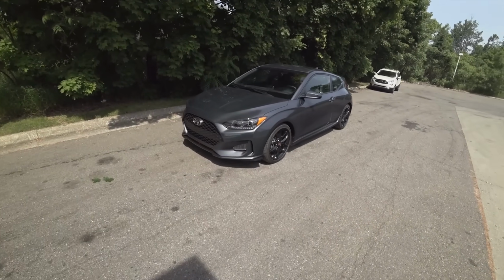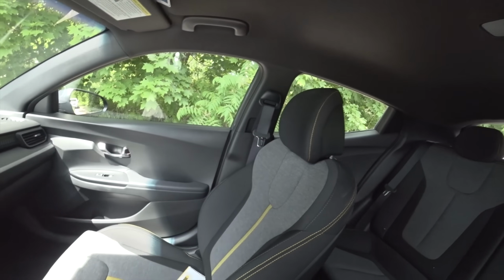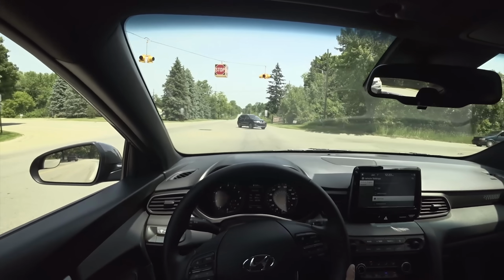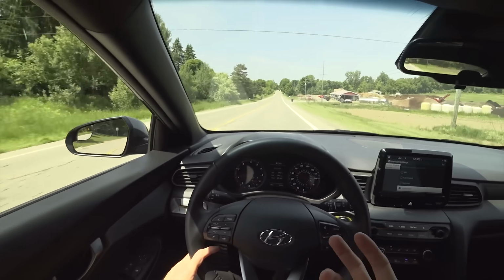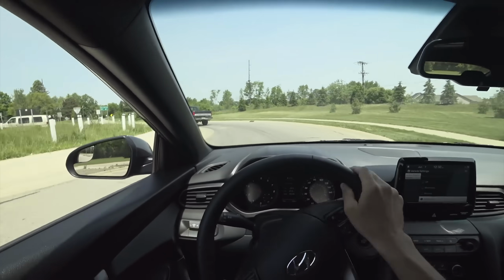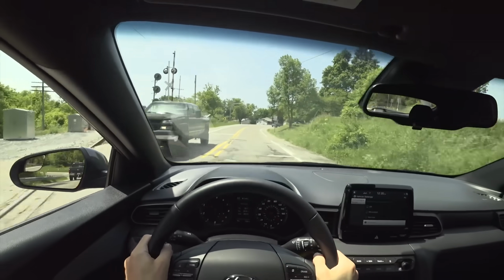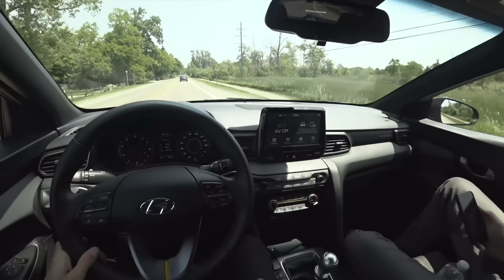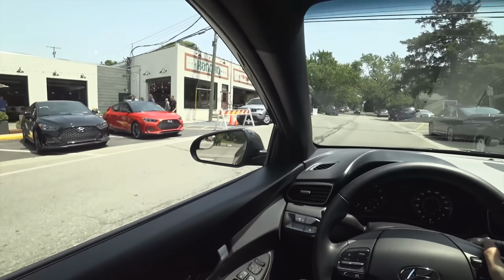2019 Hyundai Veloster Turbo R-Spec (6MT) - POV Driving Impressions (Binaural Audio)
Thunder Gray 2019 Hyundai Veloster Turbo R-Spec
1.6L Turbo GDI 4-cylinder with 201hp and 195 lb-ft of torque
26mpg City, 33mpg Hwy, 29mpg Combined
-6-speed manual with Drive Mode Select
-Unique sport-tuned suspension, quicker steering, and exhaust character
-Dual centered mounted exhaust outlets
-18-inch wheels
-225/40/R18 Michelin Pilot Sport 4 performance summer tires
-Torque Vectoring Control (TVC)
-MacPherson strut front suspension with 24mm front stabilizer bar and multi-link rear suspension with a 19mm stabilizer bar to control body roll.
5-year/60,000 mile warranty
10-year/100,000 mile powertriain warranty
7-year/unlimited-mile anti-perforation warranty
5-year/unlimited mile roadside assistance

-Filmed with the Sony FDR-X3000 4K Action Camera

The audio in this video was recorded with in-ear binaural microphones. If you wear headphones, your mind won't be blown, but it will go, "woah, that's cool."

Here on TheTopher, I'm known for putting a camera on my face and driving cars. Whether it's about any of my personal cars or reviews on weekly press vehicles, the goal is to give you an idea of what a certain car is like to drive or live with. Most of my videos are filmed in POV, with my clothes on, and (for like the 5th time) with in-ear binaural audio. Which, if I haven't made it clear yet, is why you should wear headphones. Because of the whole "woah" factor. It's there, trust me. Try it, it's pretty nuts. Or don't. As long as you whitelist me on your adblocker I'm okay with whatever you do or don't do with regards to headphone usage. That is all. Why are you still reading this, you should be watching the video. With headphones! Hah, had to sneak that in there one more time. Later!